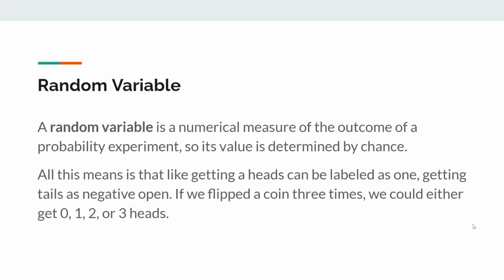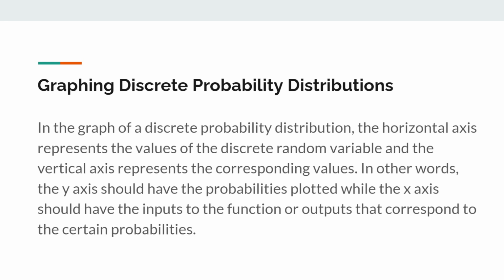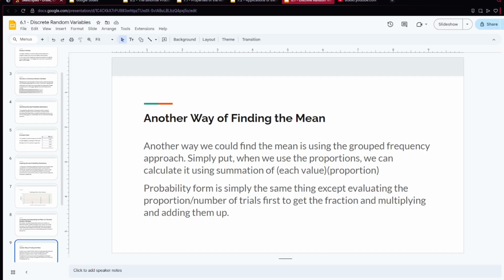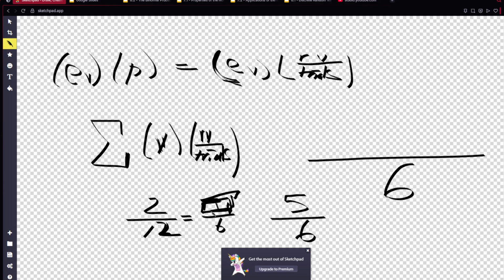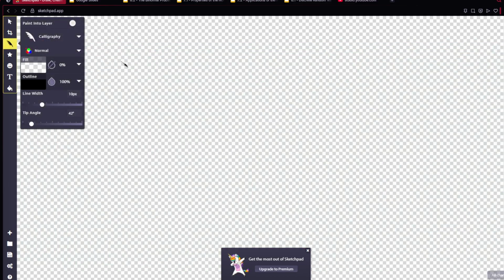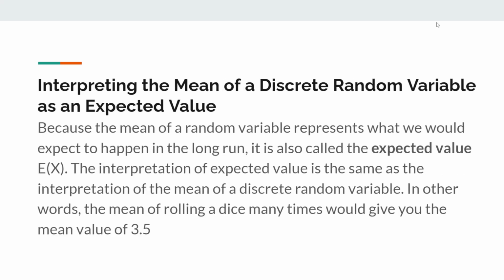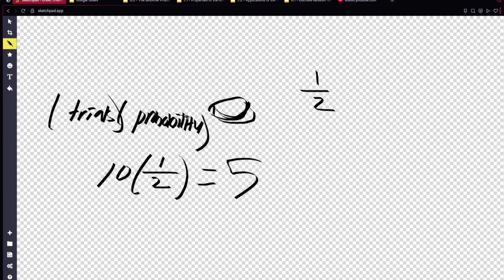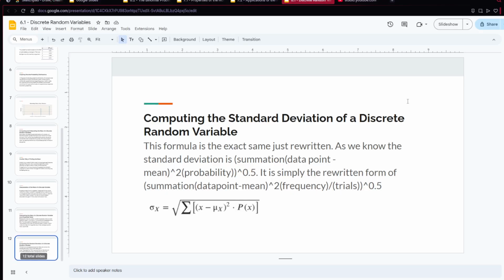6.1 - Statistics - Discrete Random Variables